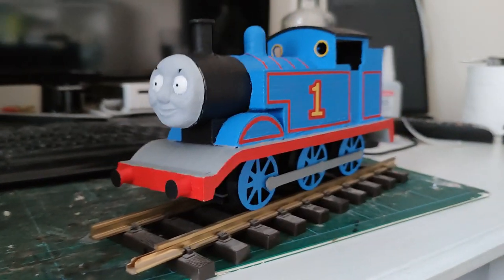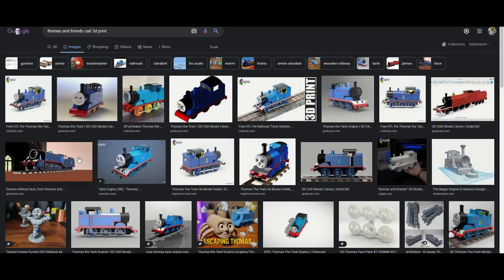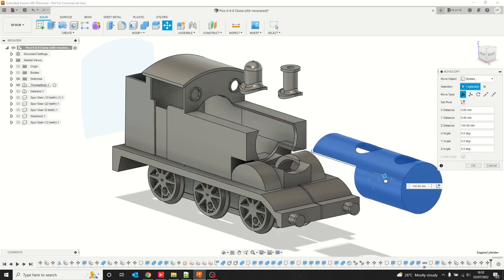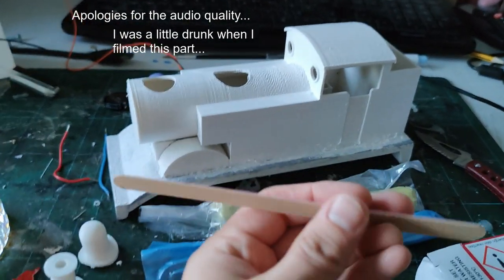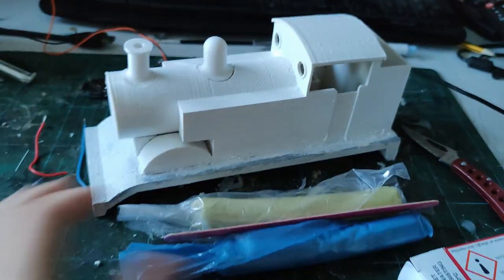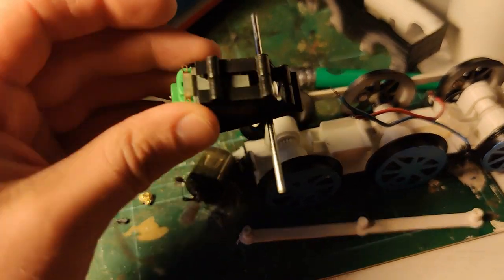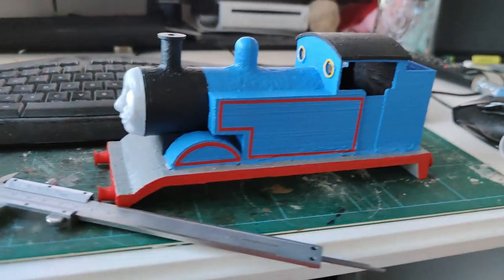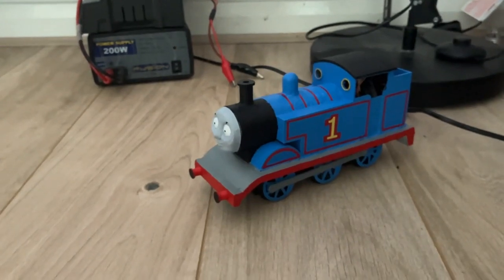Thomas the Tank Engine 3d print CAD Model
In this video I demonstrate my 3d model of Thomas the Tank Engine from the TV series Thomas and Friends. I designed the model entirely in Fusion360 and used a Cricut to produce the decals.

The motor block uses herringbone gears as they are self centering so you have a bit more control over their location without using clearly defined spacers. This is useful if your 3d printer has quite a variable tolerance.

The model is broken down into smaller elements which can be easily printed with minimal support requirements. This reduces wasted PLA.